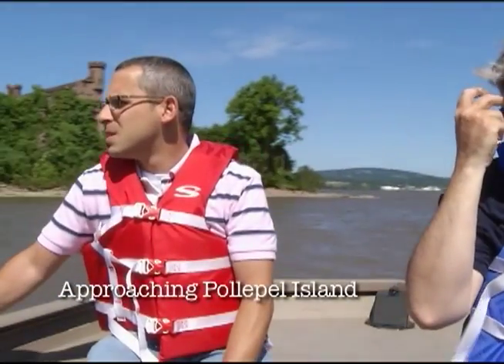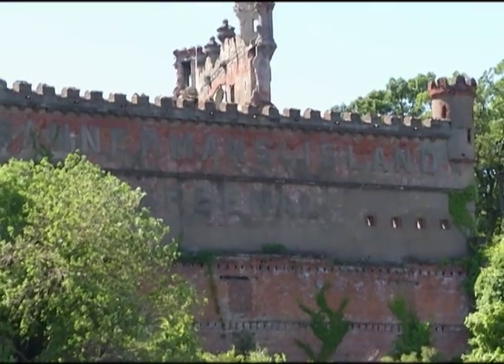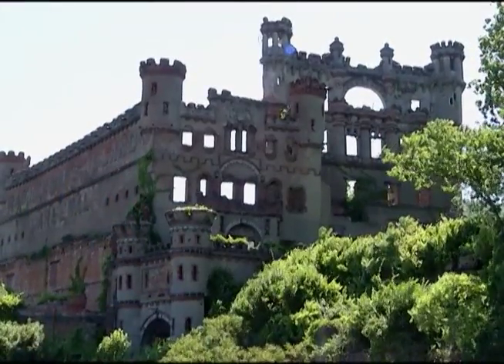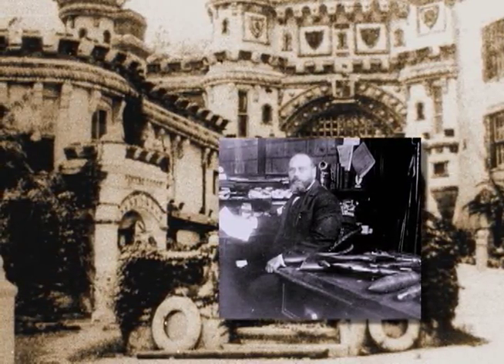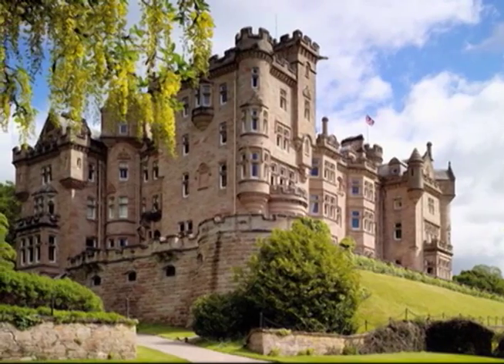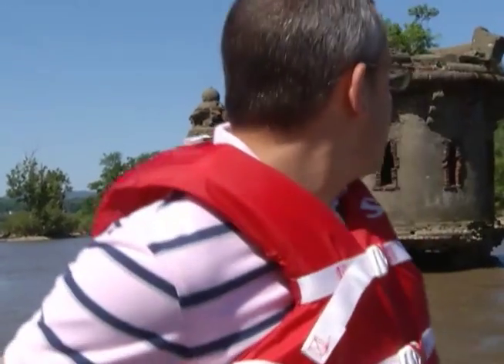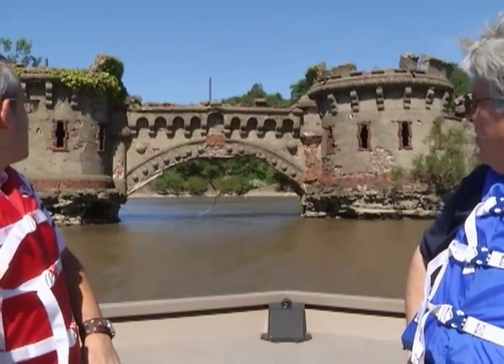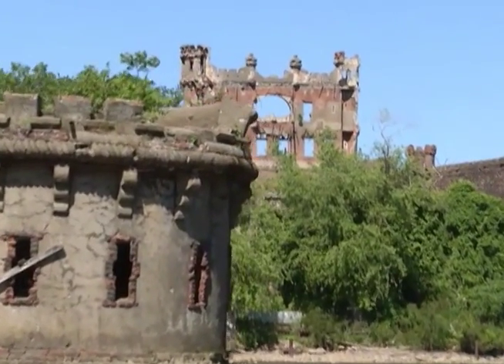Bannerman Island (2011)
It's very easy to see from the southbound train heading from the Hudson Valley to Grand Central Station via Metro North. A Scottish castle which once served as an arsenal, smack in the middle of the Hudson River ...and it is the backdrop as Jim Freni ventures to Pollepel Island with Neil Caplan of the Bannerman Island Trust for an exclusive and historic island tour.